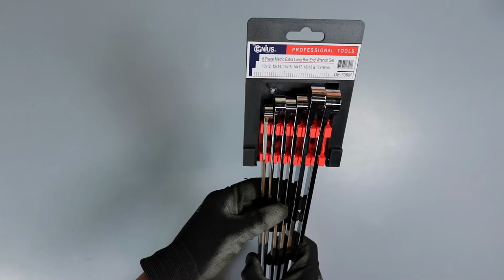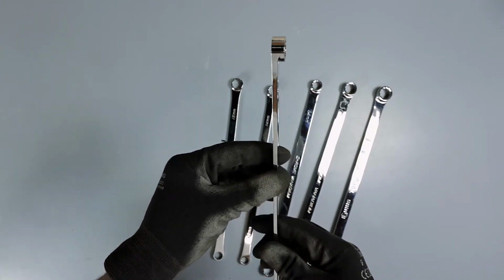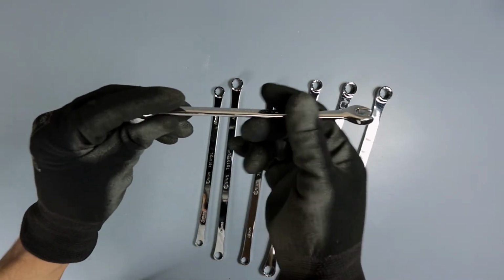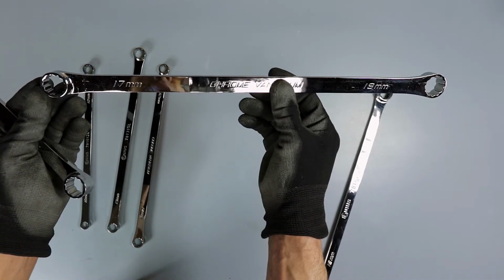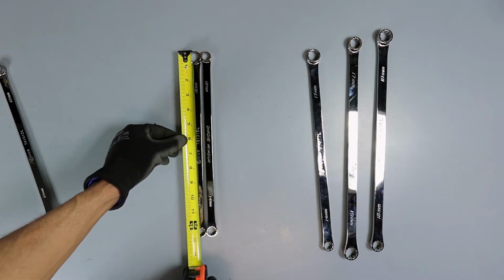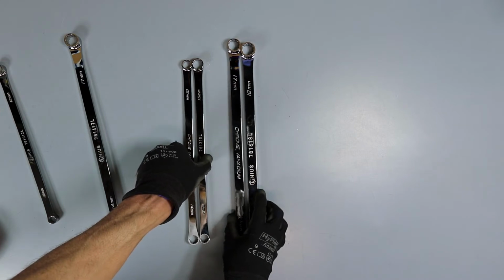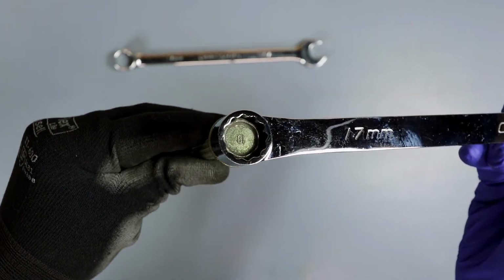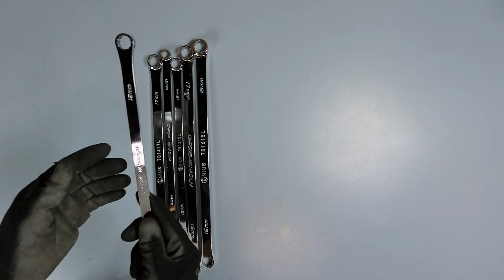Zero Offset Extra Long Box End Wrench Set – Should You Buy Them? Genius Tools Review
When I set out to replace the serpentine belt on the Hyundai Sonata, I ran into one small, but important complication. That was, wrench type. For the most part a set of standard box and open end wrenches will do the job. This wasn’t the case for the Hyundai. The space to gain access to the belt tensioner that allows you to remove the serpentine belt is so tight that any amount of angle on a wrench made the job undoable. It’s ever so possible with the open end side of a wrench, but you run the risk of the open end side of the wrench slipping and causing damage to yourself or the car. The one solution I found was using a zero offset extra long box end wrench. I searched for a good company and offered these wrenches at a great price. I Noticed Genius tools sold these wrench, and so I gave them a try. They had great reviews and a good warranty. After using the Genius Tools Extra long box end wrench set I was more than impressed with the quality and performance of these wrenches. If you’re trying to make up your mind about these wrenches, then hopefully this video will give you the confidence to make the purchase. I’m glad I went with Genius Tools.  Yes, I believe you should buy them!

▶💲 Show Your Support By Clicking On The "Thanks" Button Below This Video

🛒 Amazon
Genius Zero Offset Box End Wrenches

(I get paid for purchases made through this link. Thank you for your support)

*I was not paid or asked by Genius Tools America to make this review.